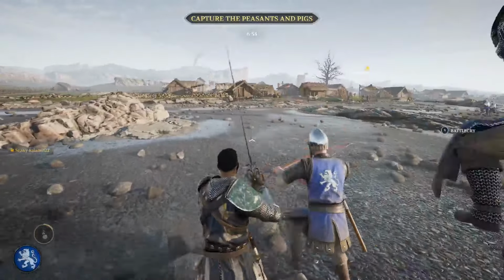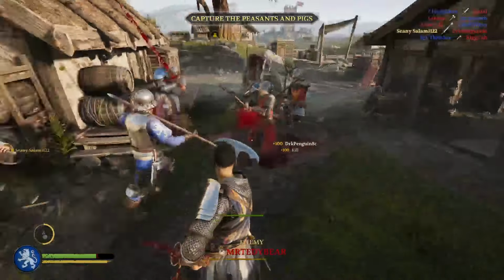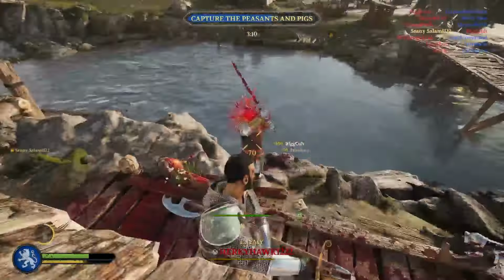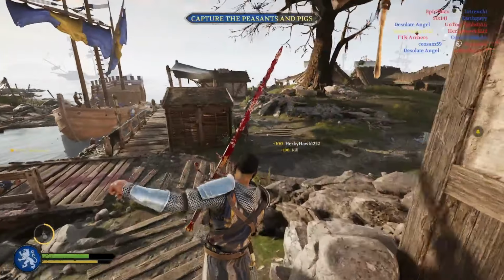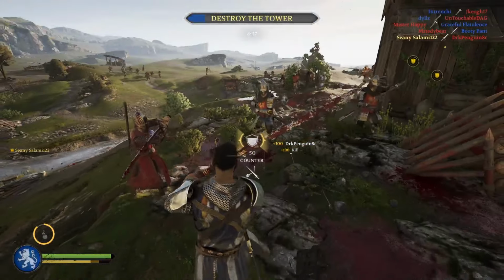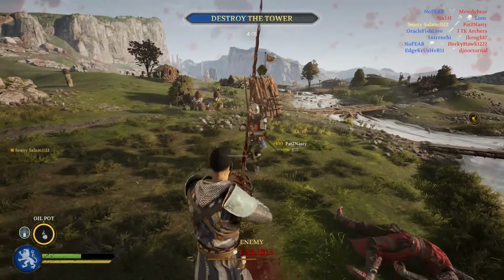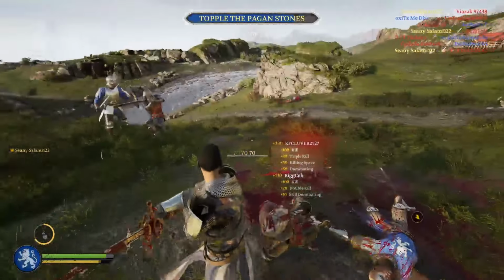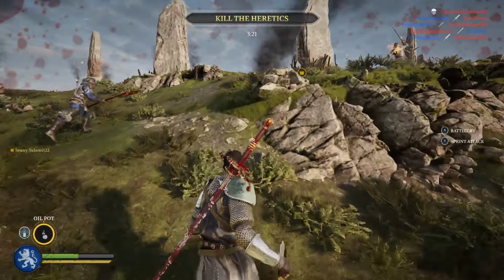The Best Class for KILLS in Chivalry 2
Chivalry 2 gameplay using the best class for high kill games, the devastator vanguard.
I make laid-back Chivalry 2 and melee slasher videos with skilled gameplay, relaxed commentary, and good vibes.

Chivalry 2 is a multiplayer first person slasher inspired by epic medieval movie battles. Players are thrust into the action of every iconic moment of the era - from clashing swords, to storms of flaming arrows, to sprawling castle sieges and more.

Dominate massive, 64-player battlefields. Catapults tear the earth apart as you lay siege to castles, set fire to villages and slaughter filthy peasants in the return of Team Objective maps.